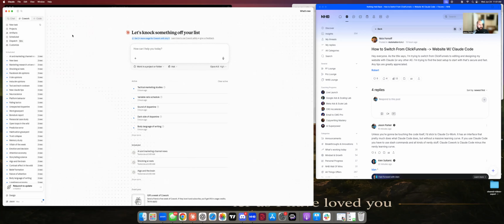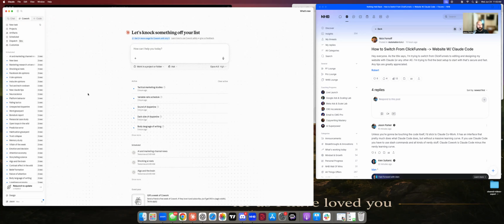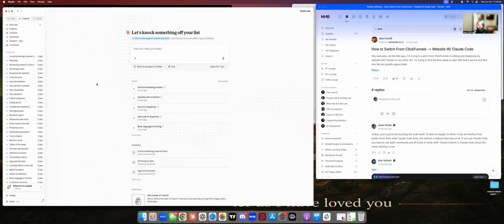Video for Nick